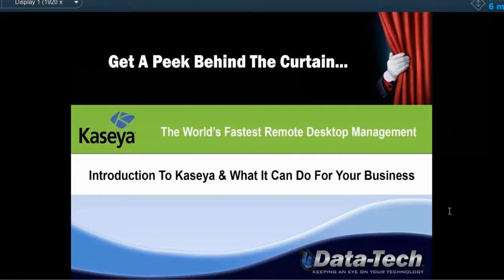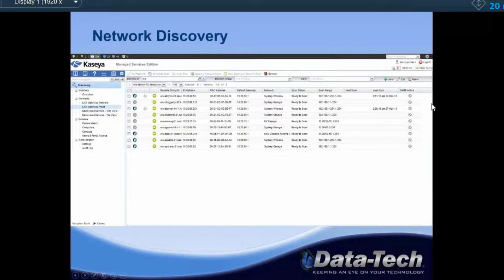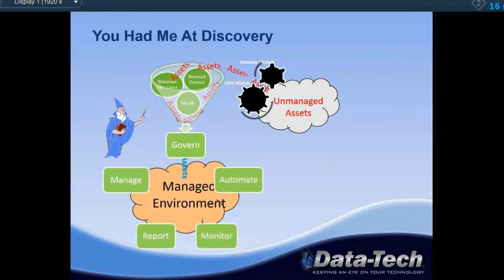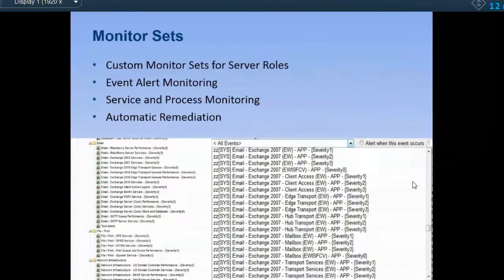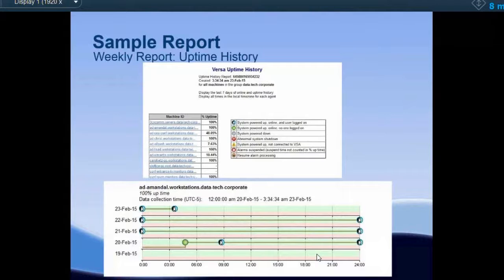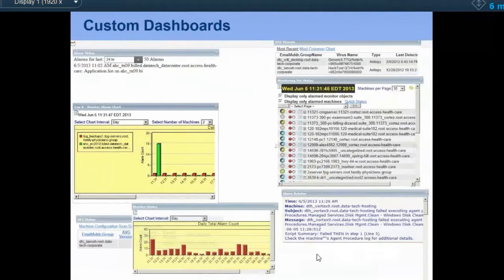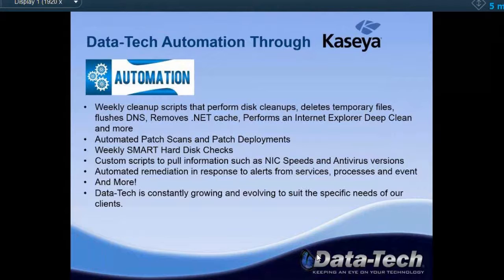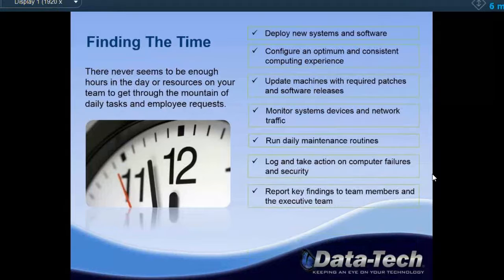Introduction To Kaseya & What It Can Do For Your Business: A Peek Behind The Curtain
An introduction to Kaseya and managed IT services by Data-Tech’s Versa Managed Services lead engineer, Jonathon Blacklidge. Learn more about both managed services and Kaseya
Kaseya is the leading provider of software for Managed Service Providers (MSPs) globally. With over 10 years developing award winning software, Kaseya has built its reputation for providing the most comprehensive set of automated systems management and monitoring solutions to help MSPs deliver world-class IT services. Kaseya Virtual System Administrator (VSA) delivers the fastest, most reliable remote management solution in the industry. IT professionals can access and manage computers from anywhere at near instantaneous connect times with extraordinary reliability, even over high latency networks

Kaseya Managed IT Services providers become better acquainted with their clients’ IT environments than arguably the clients themselves. Managed services is a preventive model that relies on remotely monitoring systems around the clock to keep networks humming with minimal or no downtime. As a result, MSPs acquire an unmatched level of insight about their clients’ environments, and in so doing, they become better positioned than anyone to secure their clients’ networks.